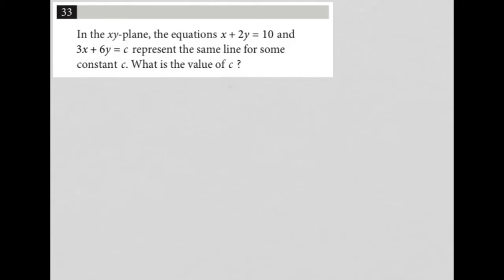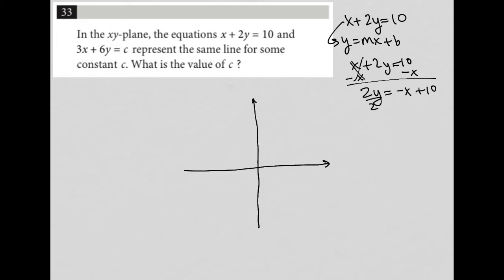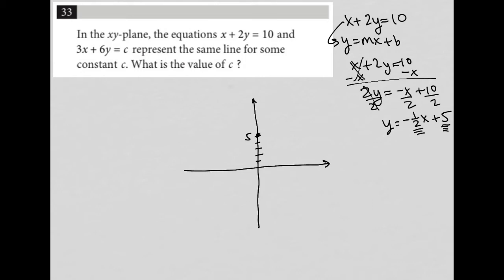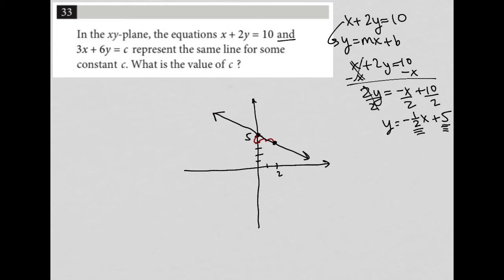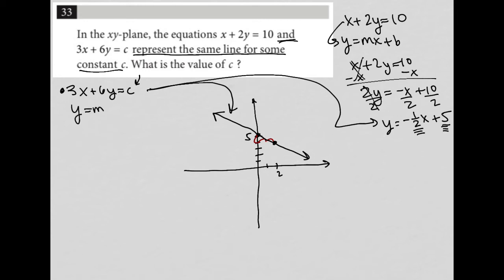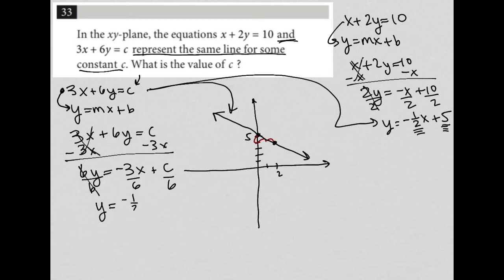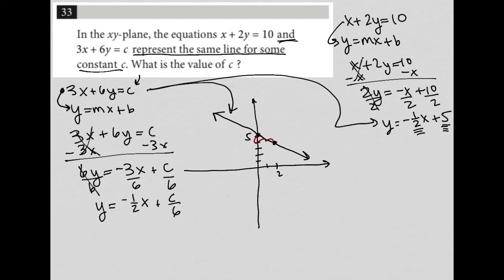In the xy-plane, the equations x + 2y = 10 and 3x + 6y = c represent the same line for some.....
Official SAT Practice Test 8, Section 4, Question 33:

In the xy-plane, the equations x + 2y = 10 and 3x + 6y = c represent the same line for some constant c.  What is the value of c ?